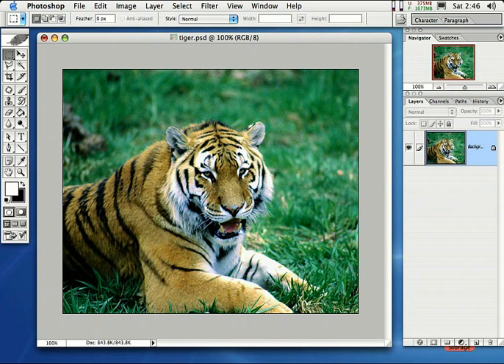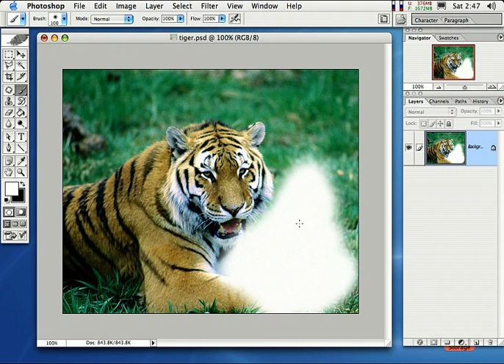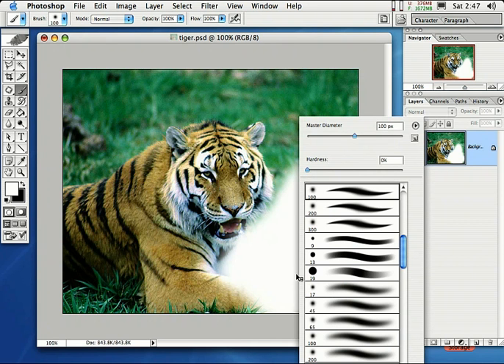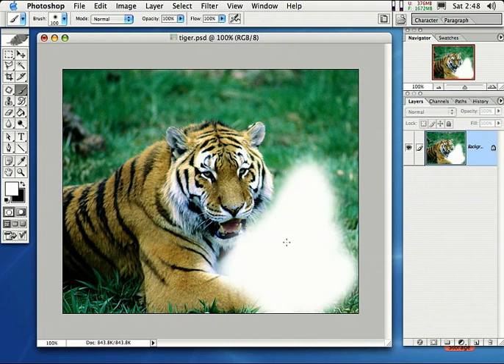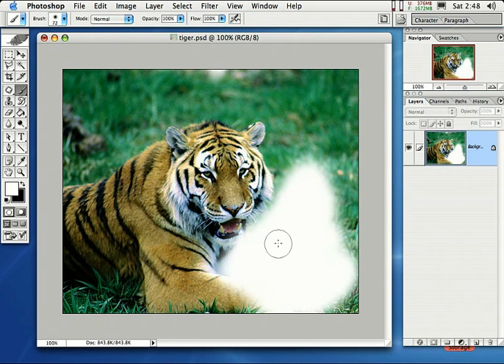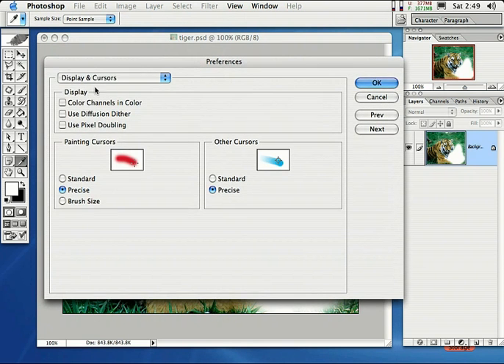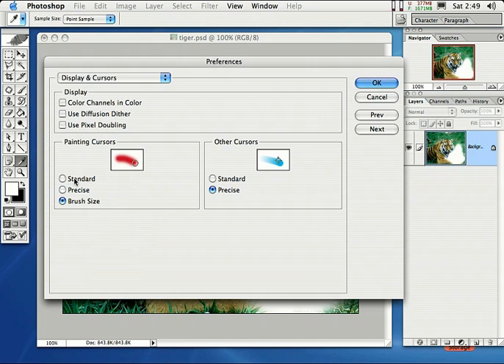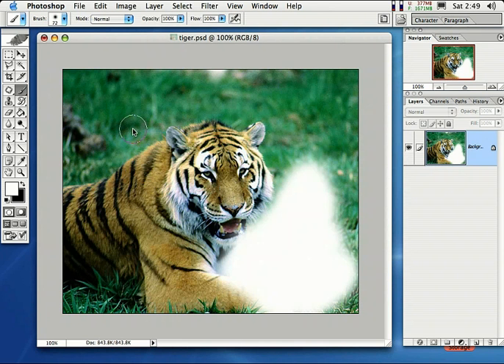How To Work Brush Tool Sequence In Photoshop